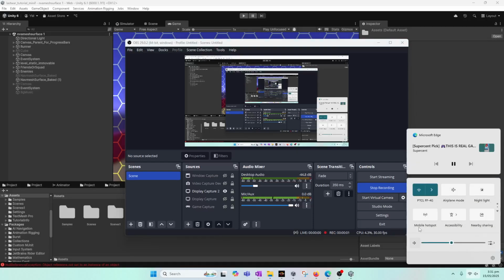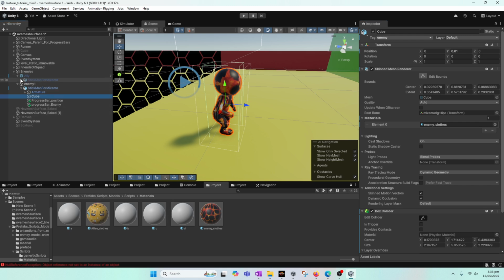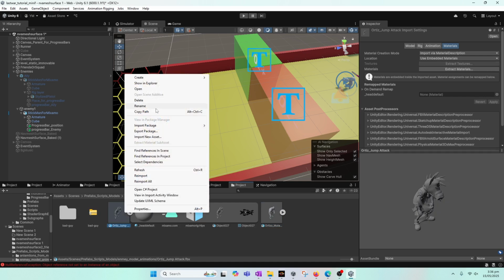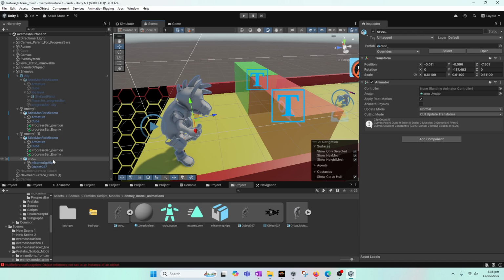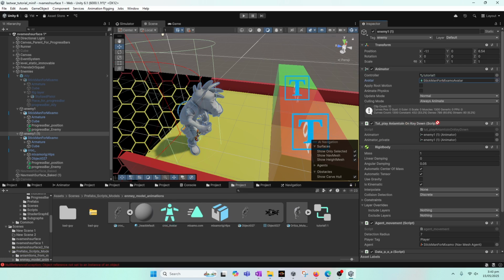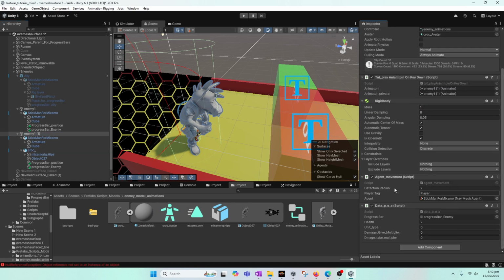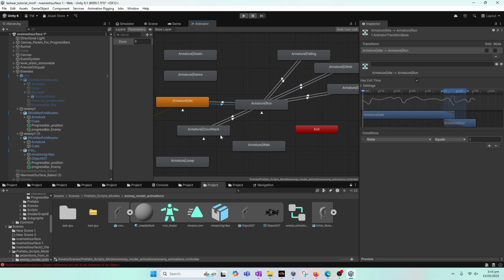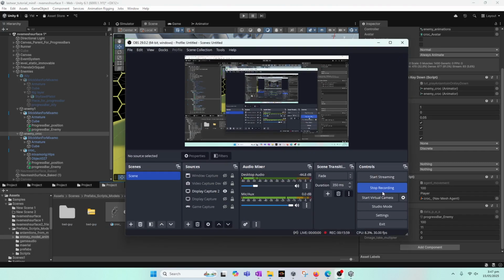Make Lost War Ads Part 67 | animation controller, Human Crocodile Morph 3d Model jump attack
Welcome back to another episode of Lost War Ads! In Part 66, we dive deep into optimizing enemy progress bars using a single canvas Shader Graph, making your game run smoother while keeping it visually appealing. This tutorial is perfect for Unity developers looking to improve performance while managing multiple enemy characters and animations efficiently.

In this episode, we cover:

How to download and import mutant punch and jump attack FBX animations.

Organizing and placing new FX in the enemy folder of your project.

Tips on reducing material cost: switching textures to a single color or white to optimize GPU usage.

Step-by-step process of converting rigs from generic to humanoid and applying them to enemy models.

Renaming and setting up enemy characters, including Croc jump attack and mutant punch animations.

Managing animator components and ensuring smooth transitions between idle, run, and attack states.

Copying and assigning animation controllers correctly to avoid runtime errors.

Adjusting enemy health, unit type, damage multipliers, and detection radius for better gameplay balance.

Previewing your character in the scene to test proper follow and attack behavior.

By following this tutorial, you’ll learn how to:
✅ Optimize your enemy system for performance and efficiency
✅ Handle multiple enemy animations without overloading your GPU
✅ Use Shader Graph effectively for progress bars
✅ Organize project assets and prefabs for easier maintenance

Whether you're a beginner or an advanced Unity developer, these tips will save you development time and make your game more performant.